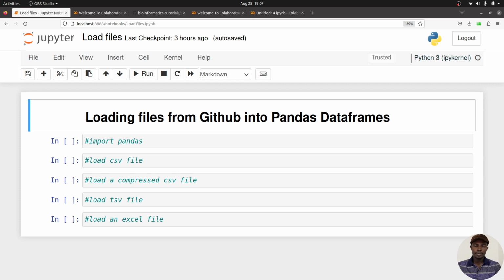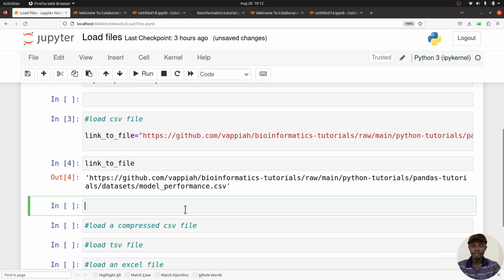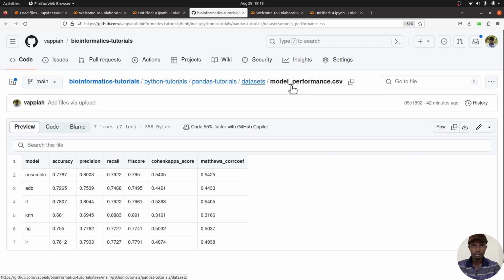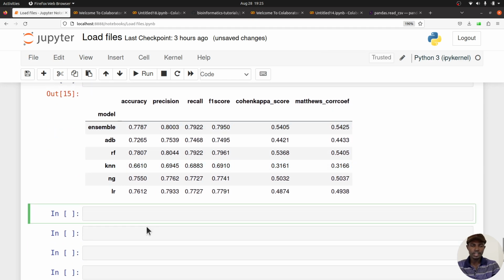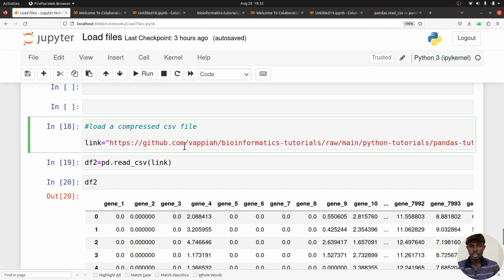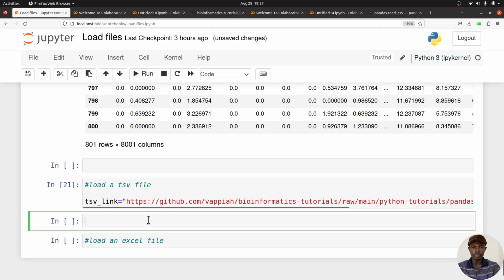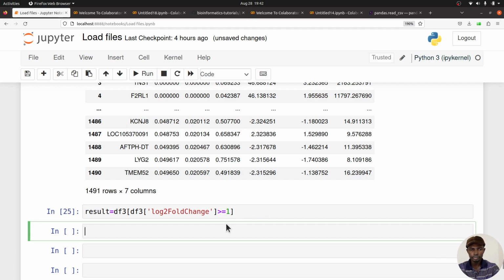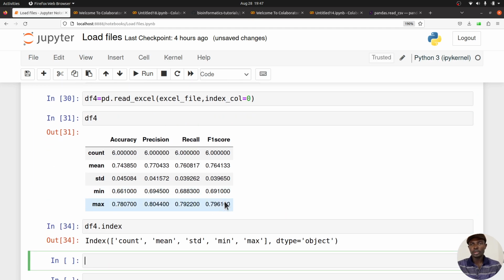Pandas Tutorial| How to Read Files (Load Data) Directly from Github | DNA and Protein sequences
This tutorial shows you how to use python pandas to load files directly from github into a dataframe. (csv,tsv,excel files) and analyze.

Chapters
00:00 Intro
01:46 Load a csv
15:30 Load compressed csv file
19:35 Load a tsv file
29:45 Load an excel file

pandas tutorial
pandas for beginners
pandas for bioinformatics
bioinformatics for beginners
bioinformatics tutorial
bioinformatics course
Bioinformatics Project

Google colab tutorial for python